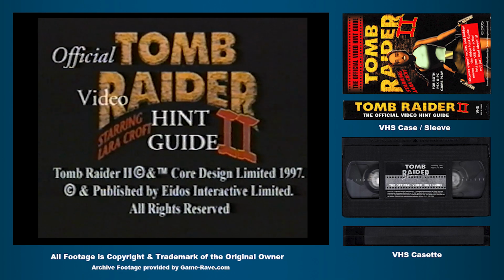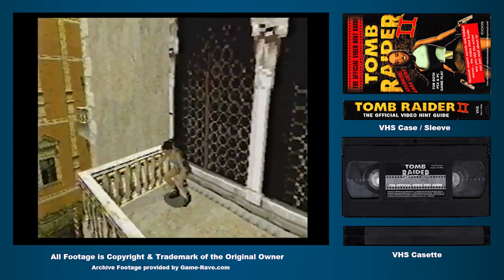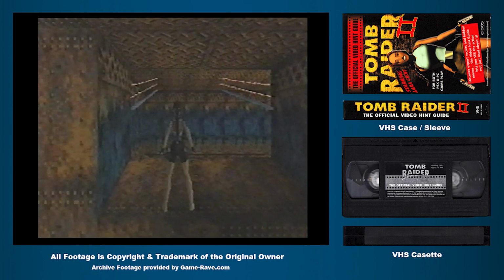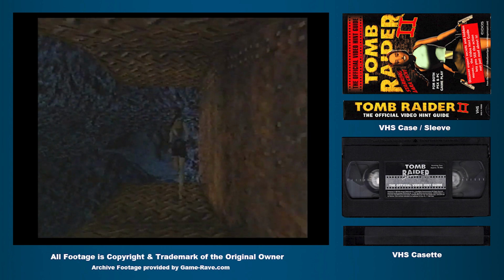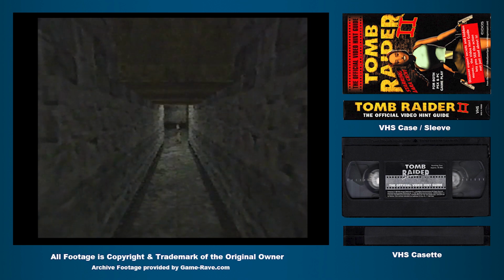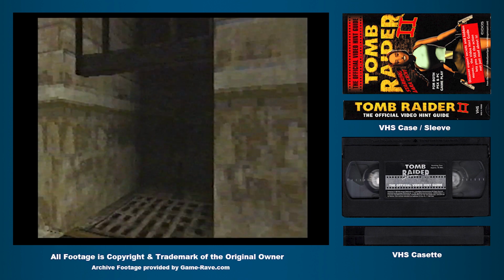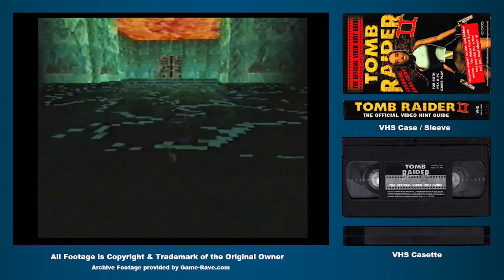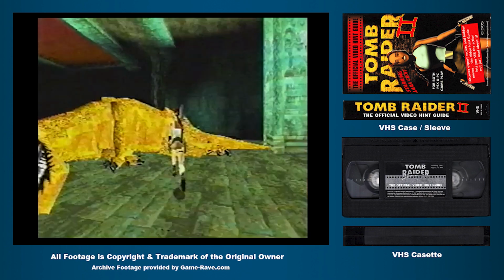Tomb Raider II Official Video Hint Guide | Game-Rave.com VHS Archive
Help Fund the PlayStationLibrary for just $1!

Eidos and VideoGameSpot.com (aka GameSpot.com) published this highly amusing video guide to Tomb Raider II. I say amusing because half the hints are missing - one stage they don't tell you where any of the actual keys are to open the doors you need to go through, just "Go through these doors."

Focused on NTSC / North American PlayStation games and hardware.